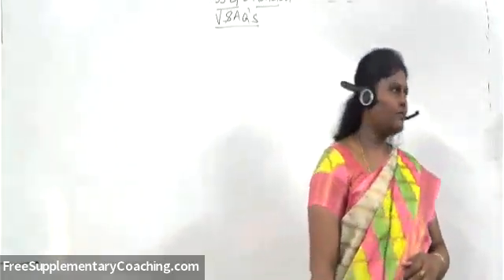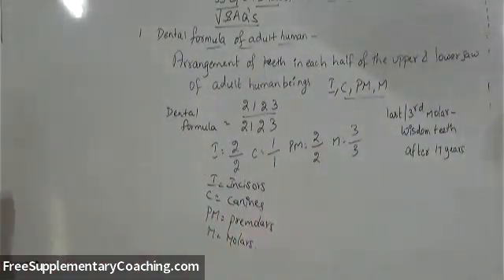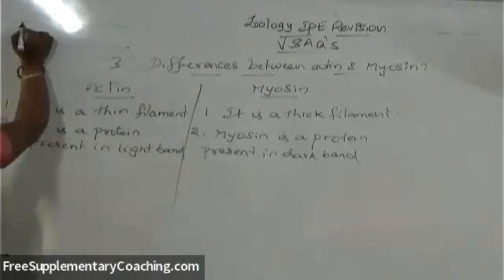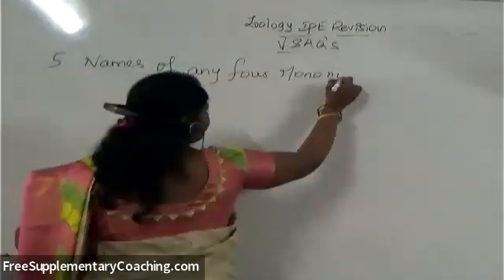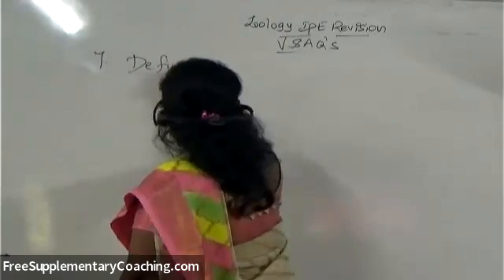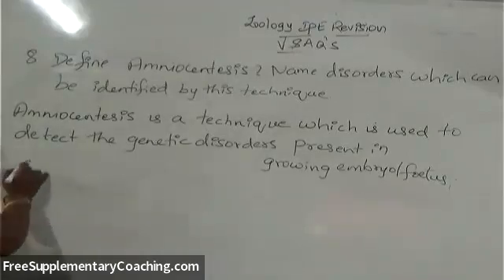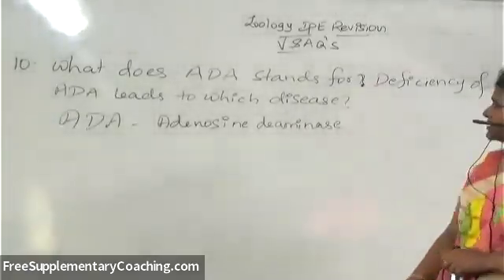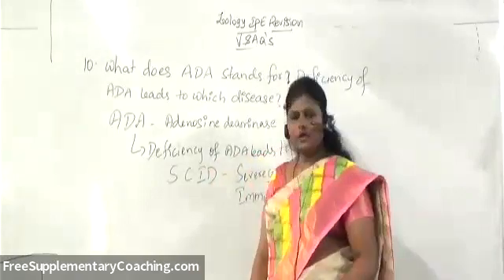Inter 2nd Year Zoology - Swathi Madam 29-May | SDIF |Shaheen Academy